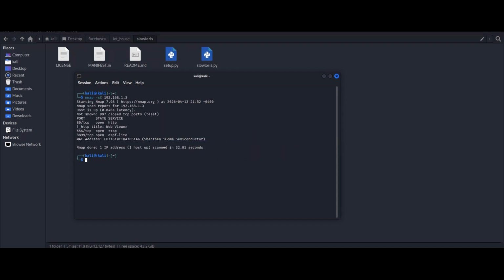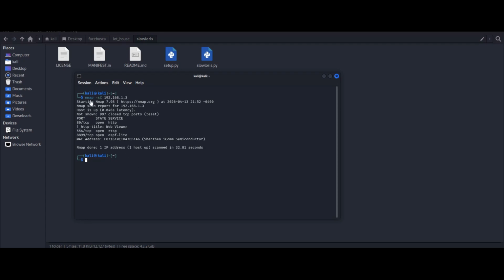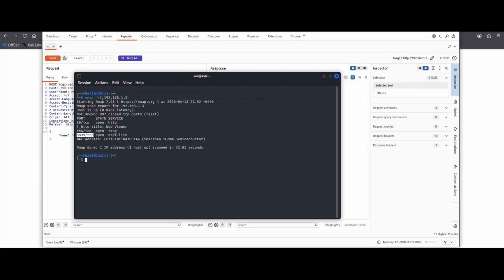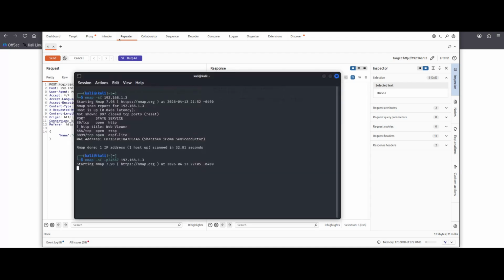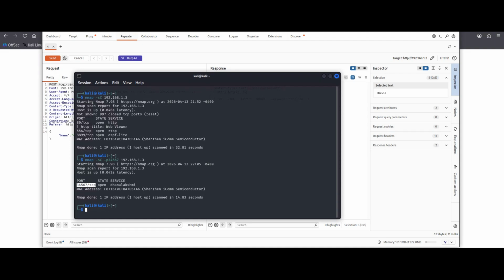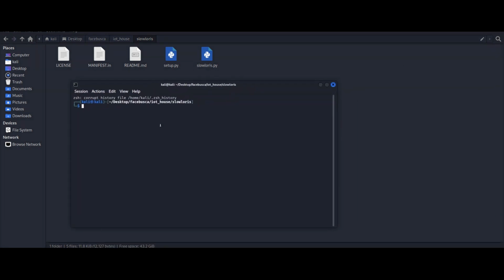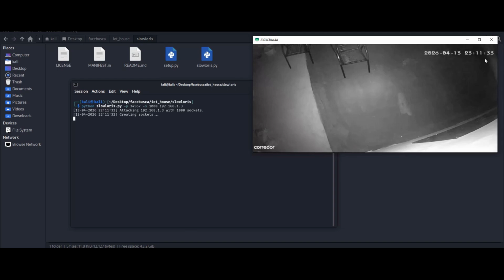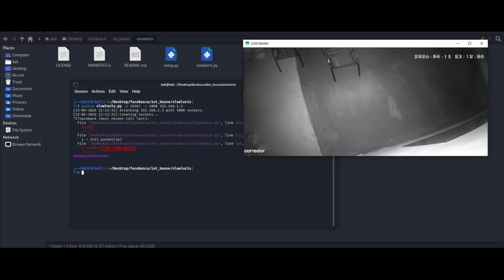slowloris in camera